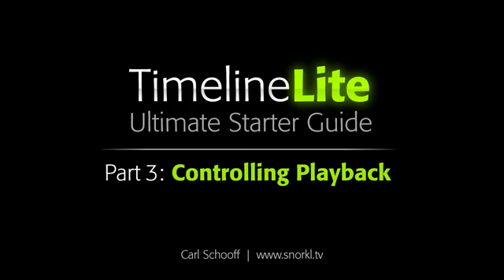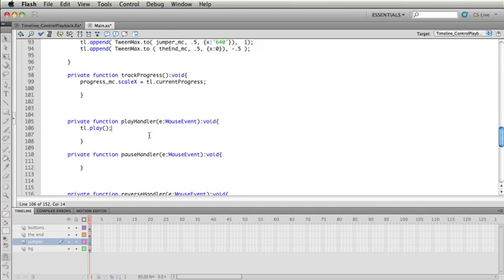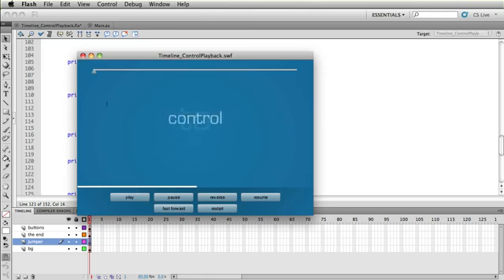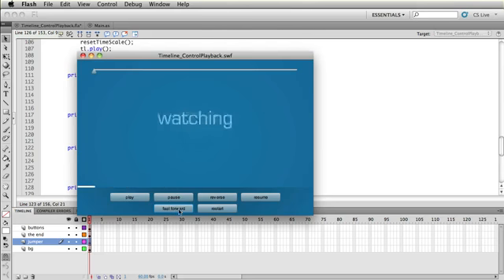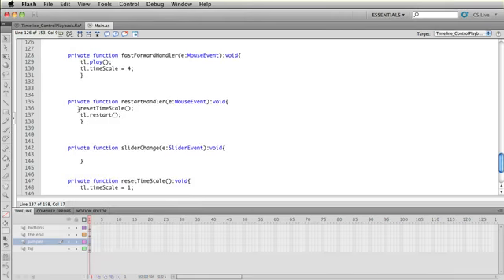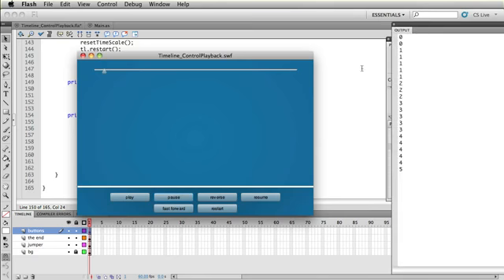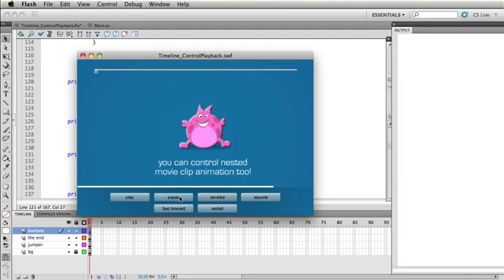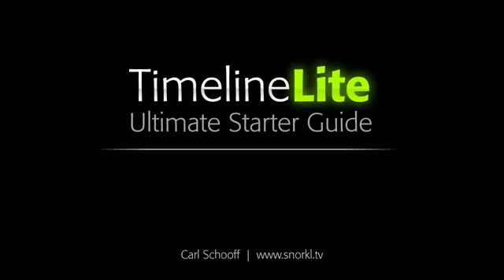TimelineLite Ultimate Starter Guide: Controlling Playback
Continuing Carl Schooff's TimelineLite Ultimate Starter Guide.